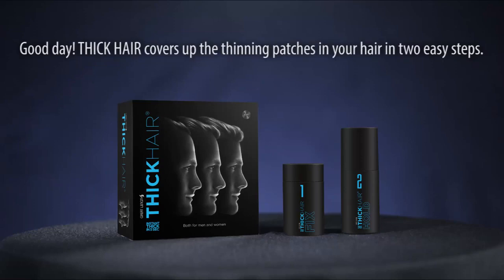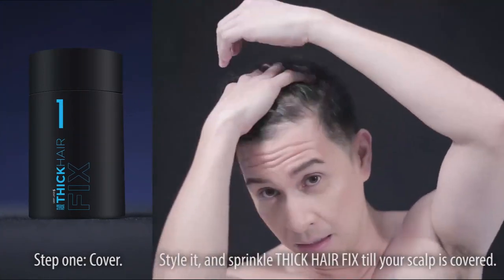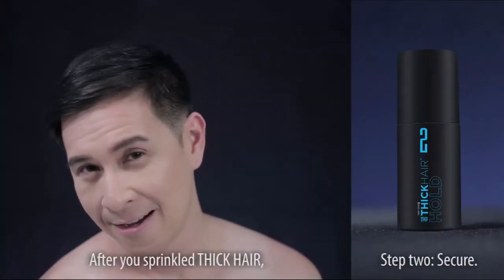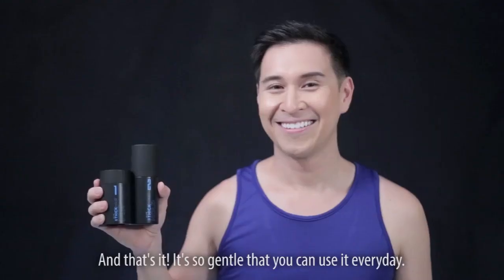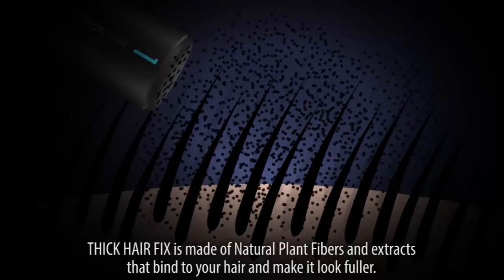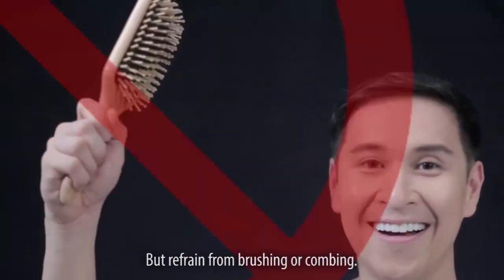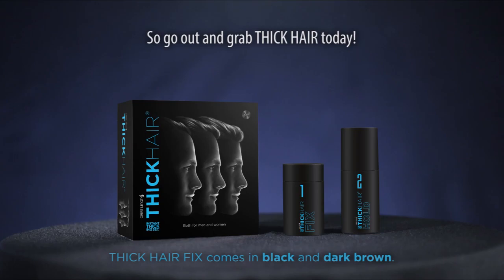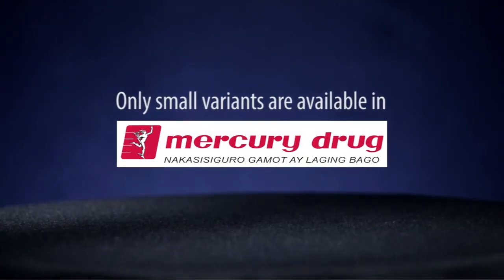Get instant hair with Great Lengths Thick Hair